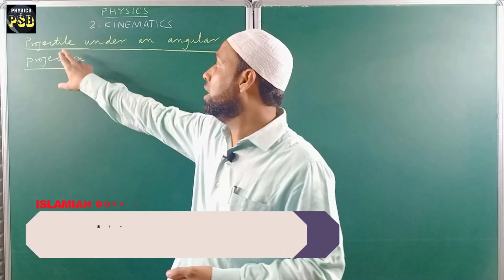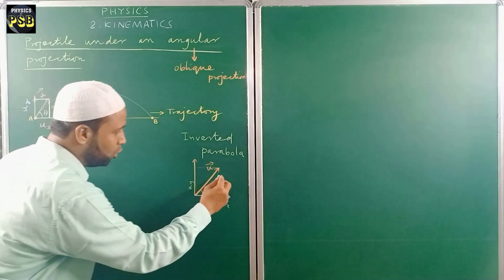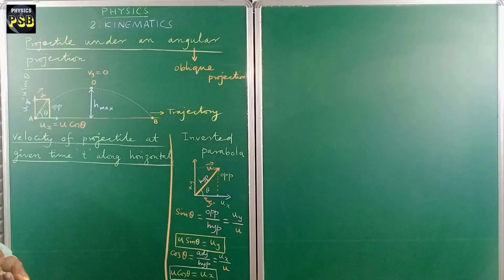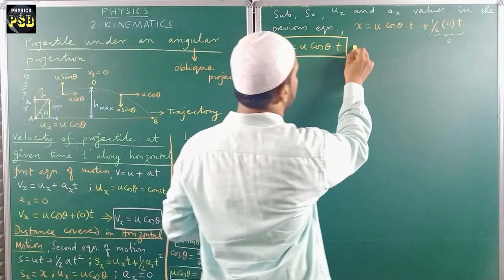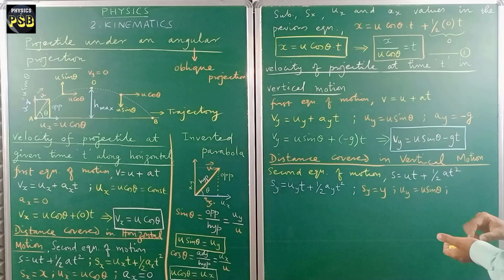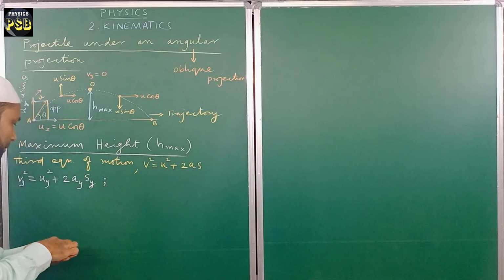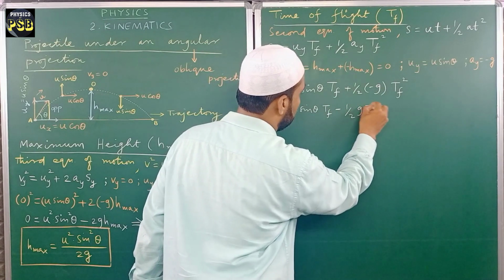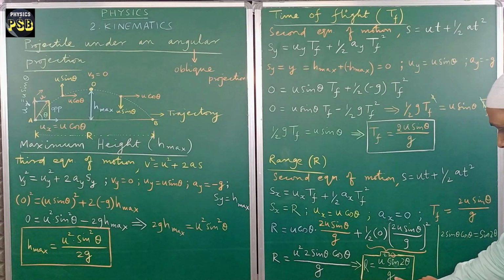Projectile in Angular Projection | Kinematics | 11th Physics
This video explains the motion of a projectile in angular projection and derives an expression for various parameters related to it.@siddeeqbasha

This video explains about centripetal acceleration.

My Laptop

Acoustic Foam

Tripod Stand